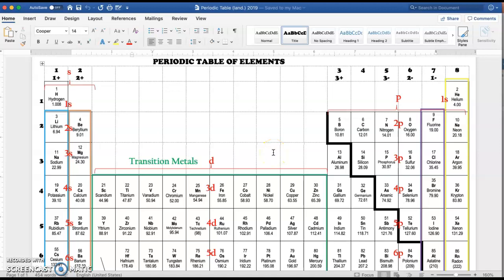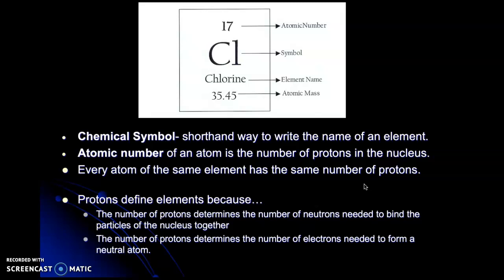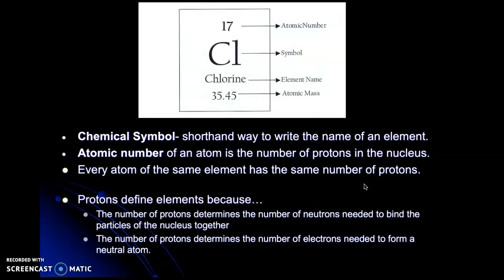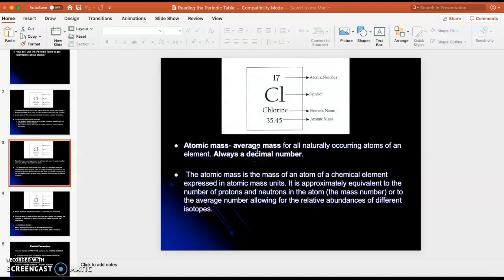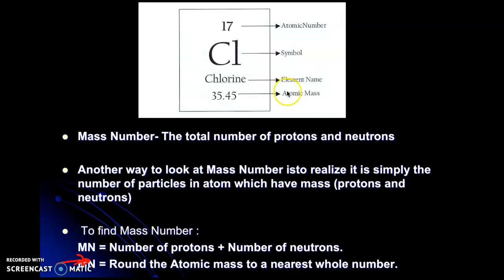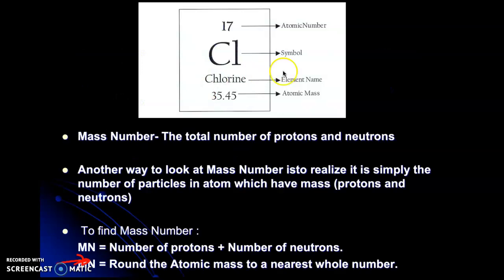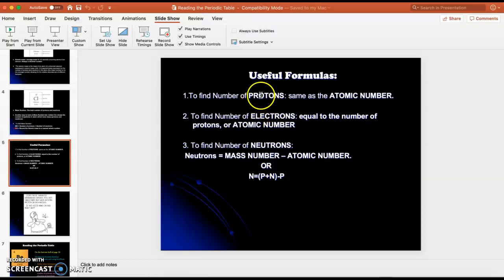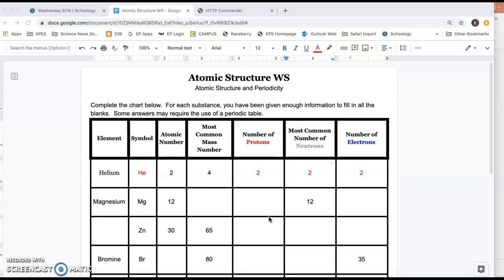Reading the Periodic Table